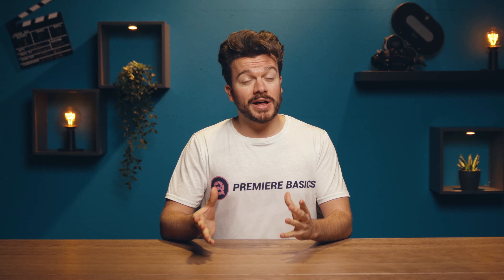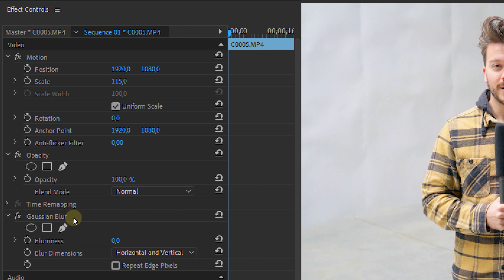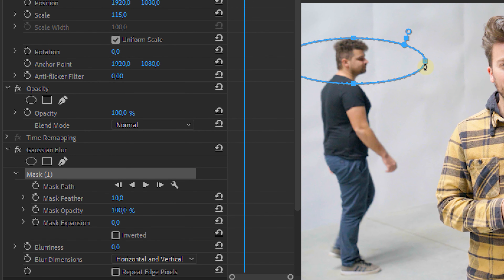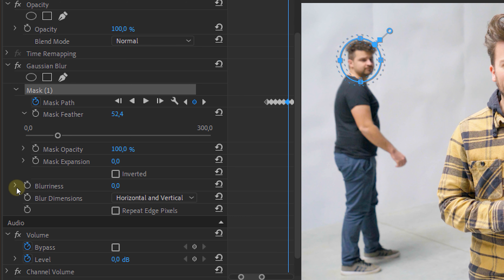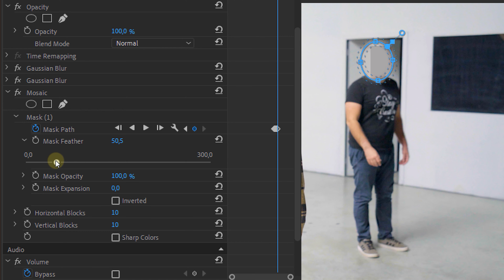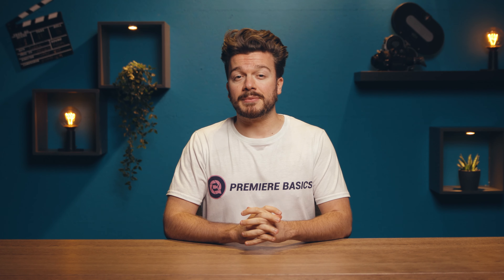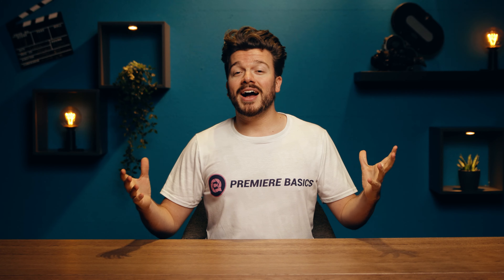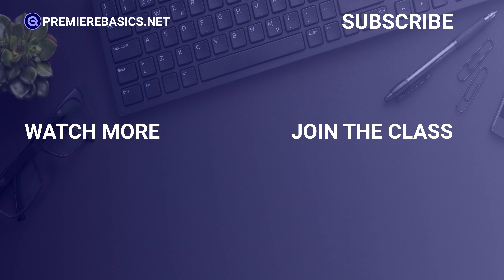How to CENSOR People and Logos (Premiere Pro Tutorial)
- Learn how to easily censor your footage with basic effects from the Adobe Premiere Pro effects library in this beginner tutorial.